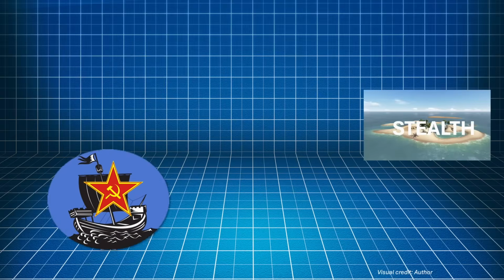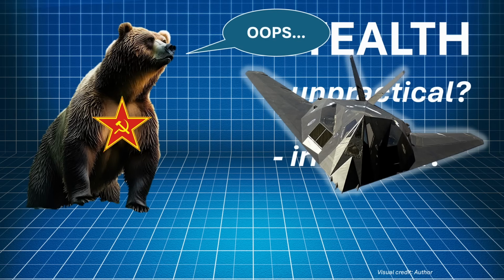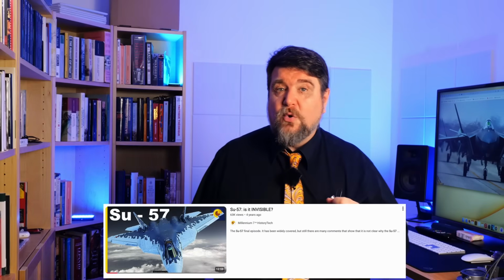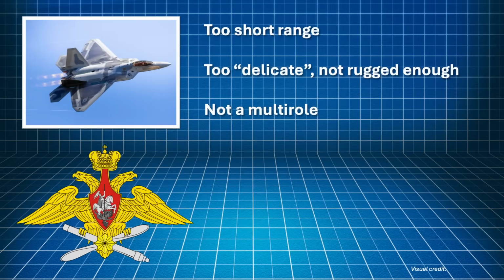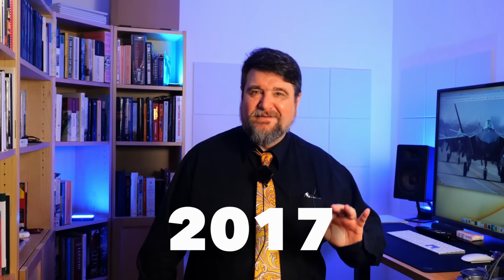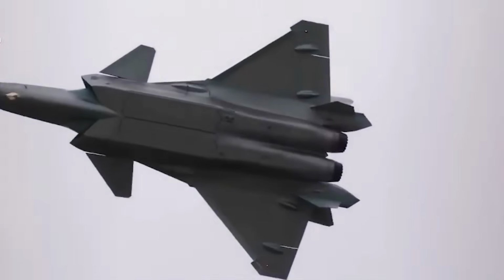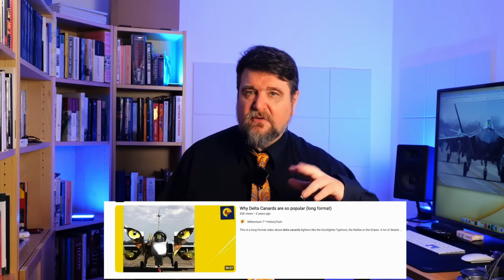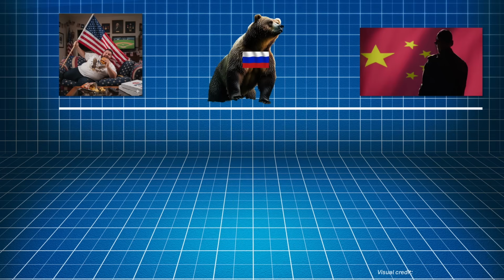Why Are They DIFFERENT?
One License Can be used on All Platforms to Edit and Sync PDFs!

All images and additional video segments contained in the Thumbnails and/or B-roll segments are used in strict compliance with the appropriate permissions and licenses required from the source and in accordance with the YouTube Partner Program, Community guidelines & YouTube terms of service.